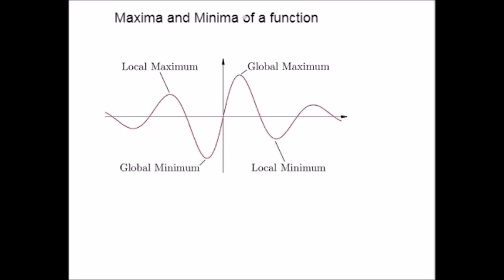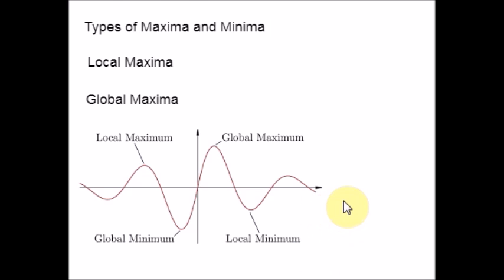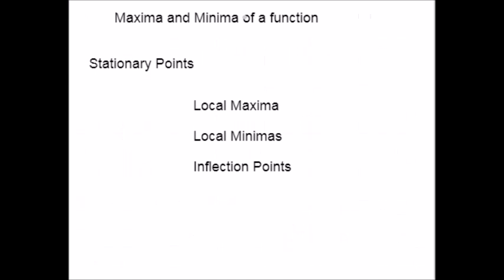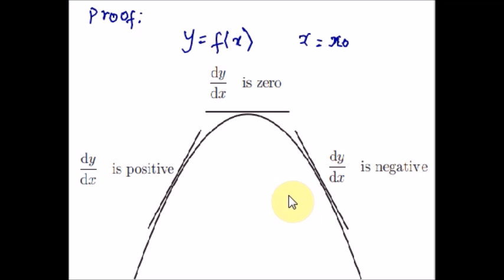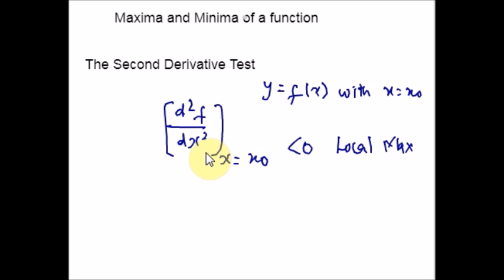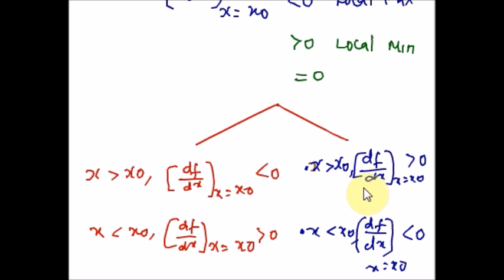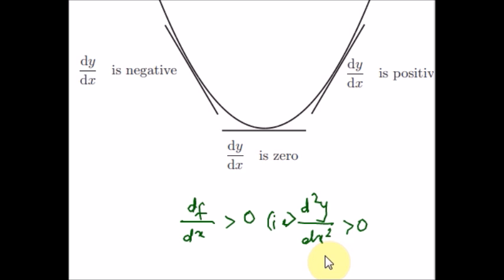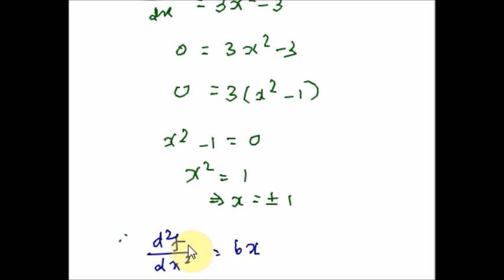Maxima And Minima Of The Function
Local maxima
Local minima
Global maxima
Global minima
Types of maxima and minima
stationary points
Proof of stationary points
second derivative test
proof of second derivative test
solved example on maxima and minima